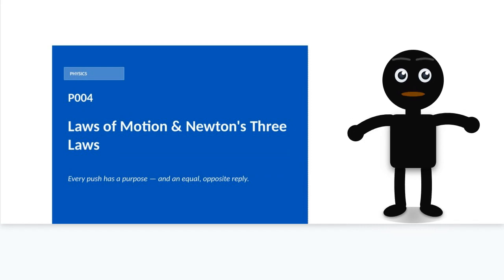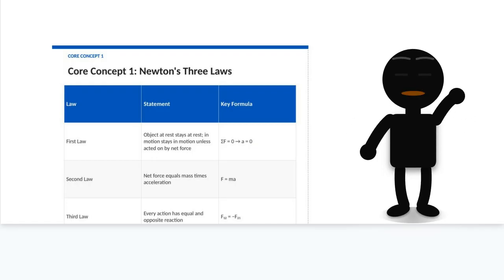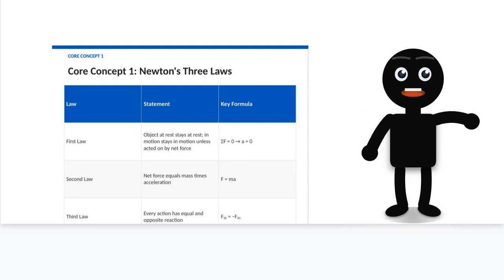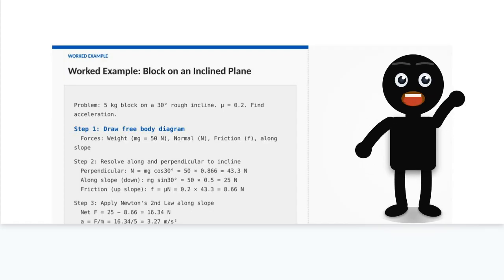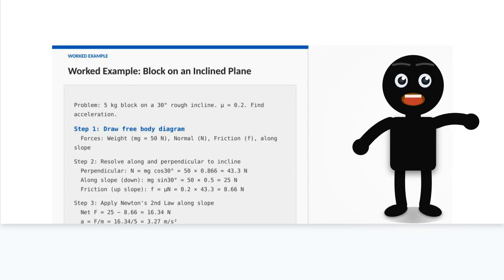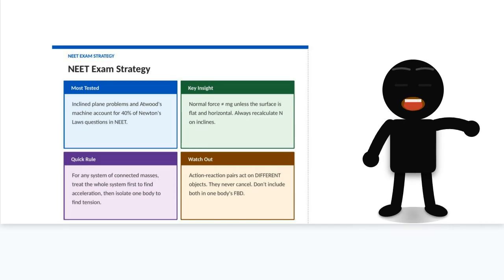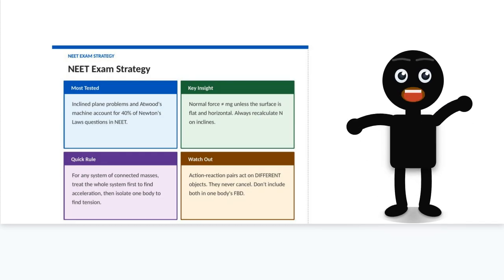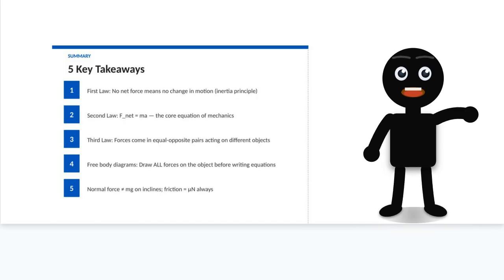P004 — Laws of Motion & Newton's Three Laws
How does a rocket move in space with nothing to push against? Newton's Third Law is the answer.
What this lesson covers:

Newton's First, Second, and Third Laws with real examples
Types of forces: weight, normal, friction, tension
Free body diagrams — the essential problem-solving tool
Worked example: block on an inclined plane with friction
Atwood's machine and connected block systems

Key formulas: F = ma · f = μN · N = mg cosθ (incline) · a = g(sinθ − μcosθ)
NEET relevance: Inclined planes and Atwood's machine account for ~40% of Newton's Laws questions in NEET.
Previous: P003 — Acceleration, Motion Graphs & Projectile Motion | Next: P005 — Work, Energy & Power